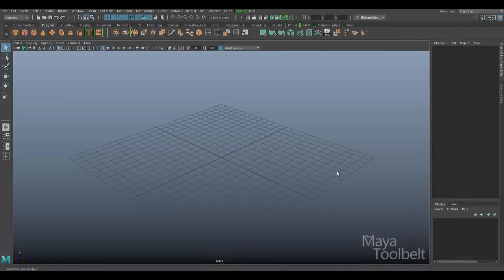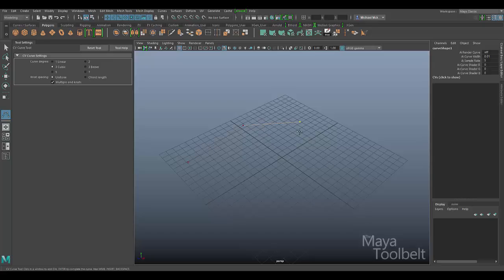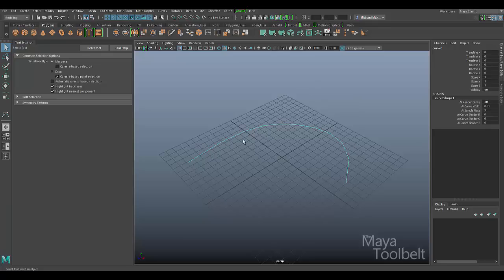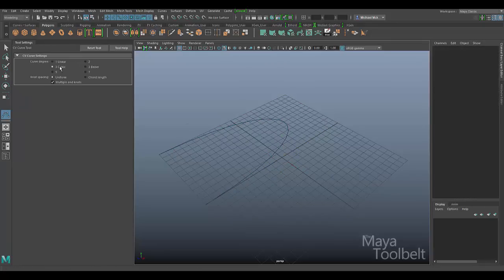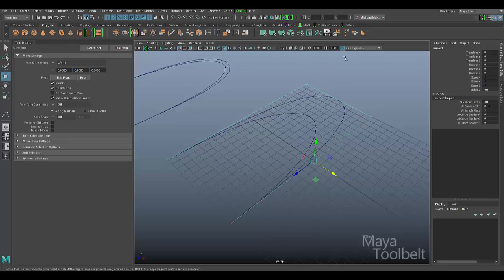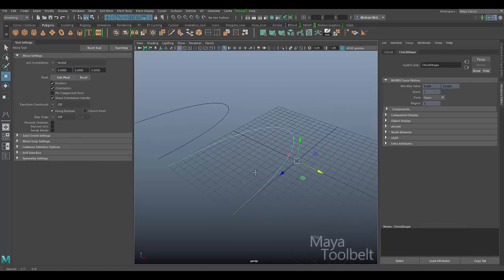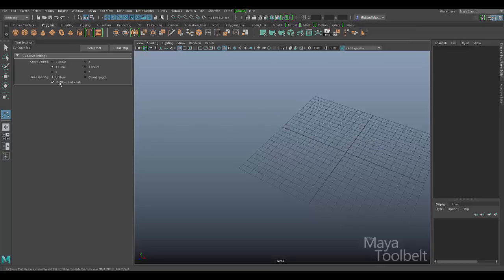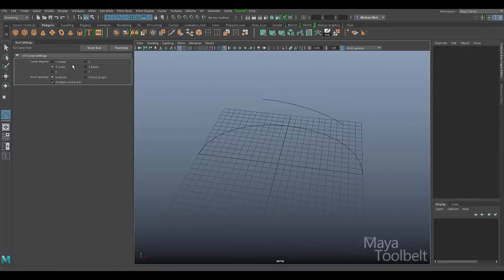The Maya Toolbelt - CV Curve Tool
A video going over how to create curves using the CV Curve Tool in Maya 2017.